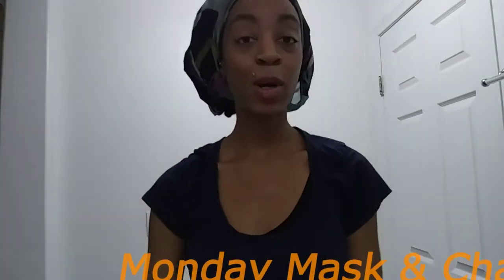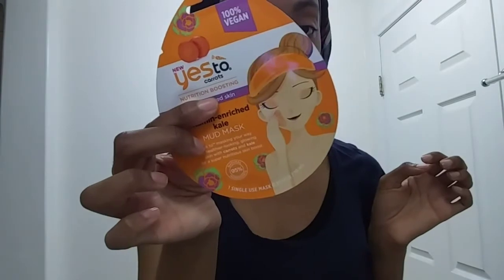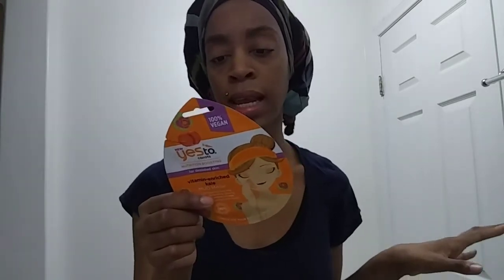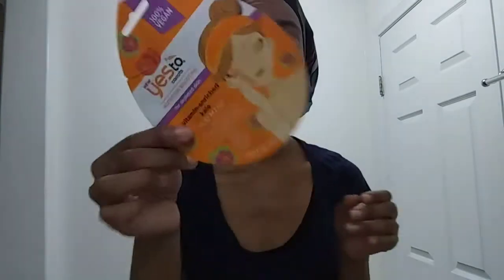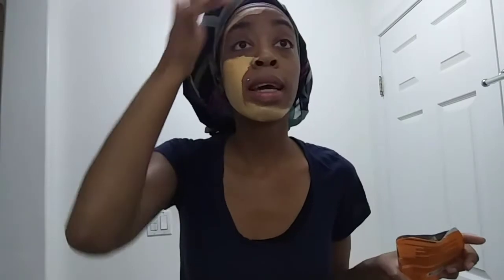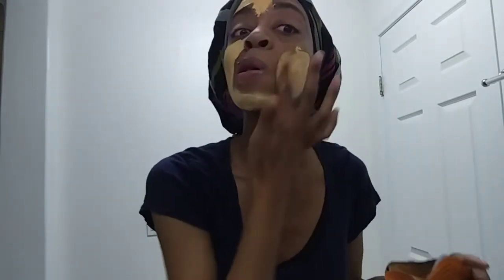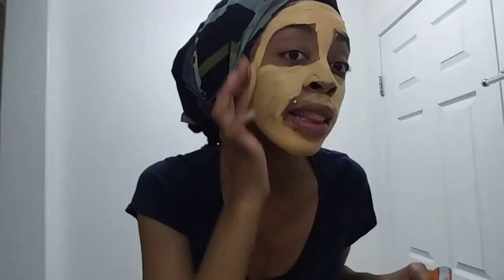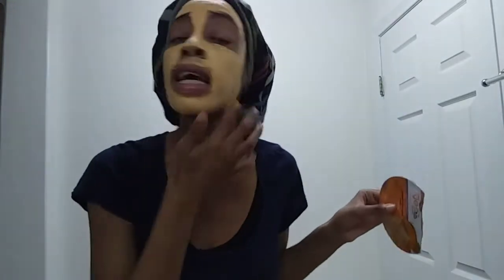Yes to Carrots. Mask Chat Monday with CoriCuttingUpMcCoy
Watch me as I try out a new Mask from Yes To and talk about my weekly shenanigans.